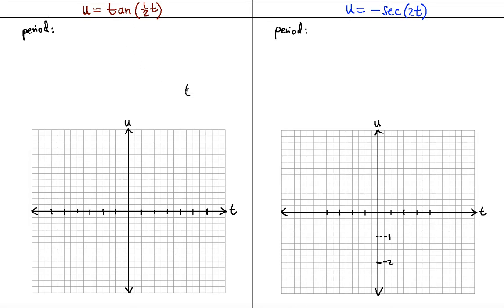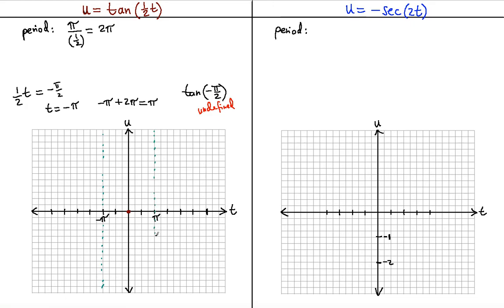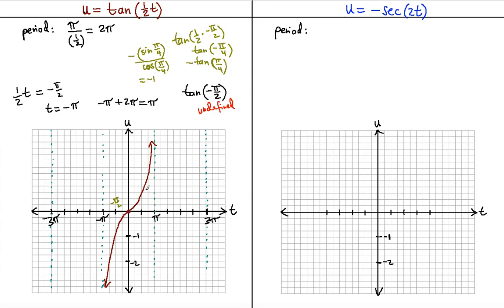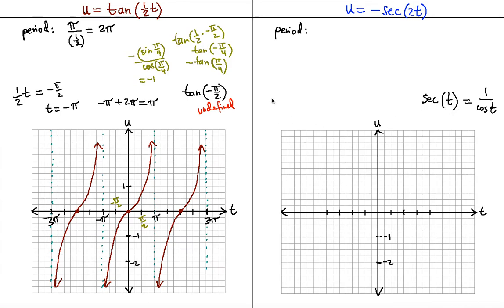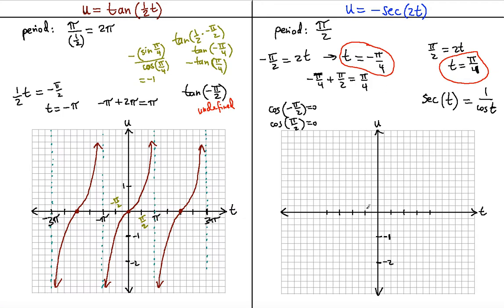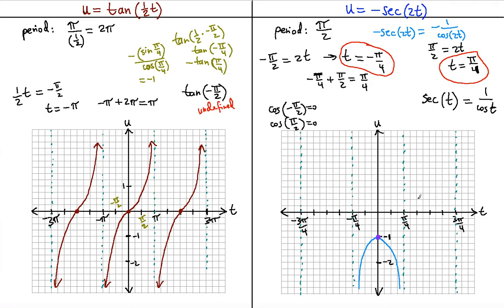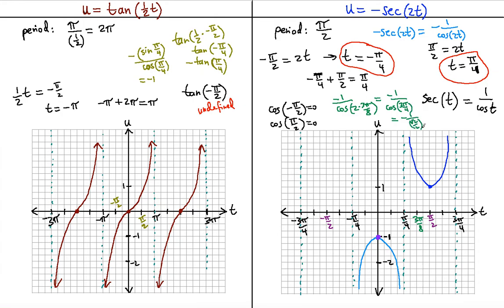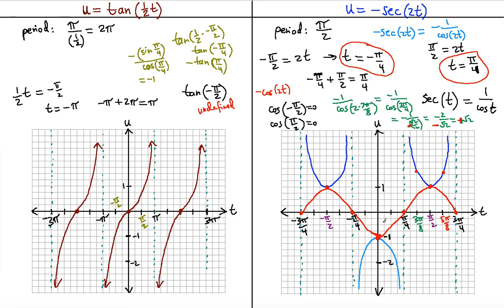GRAPH of Trigonometric Functions problem ! ! ! ! !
In this video tutorial you will learn how to graph revised Parent Trigonometric Functions in the standard coordinate plane (or xy-plane or Cartesian plane) by understanding Asymptotes, Period, related functions, and more!

Graph the following Trigonometric Functions:

u = tan(t/2)
u = -sec(2t) ***at 10:03